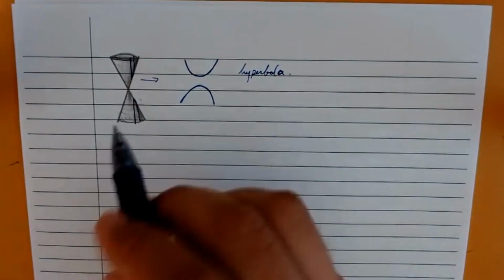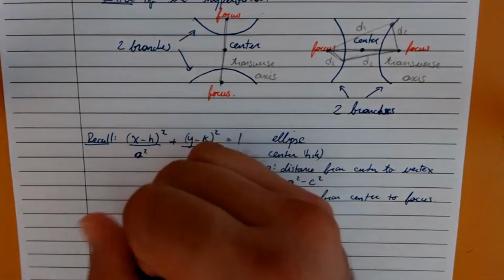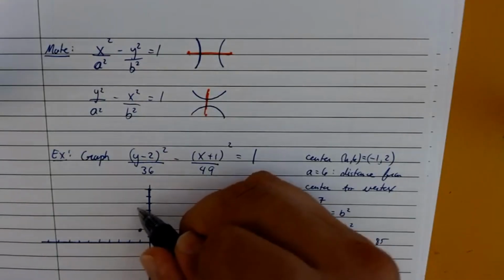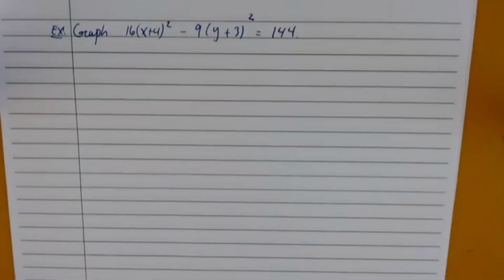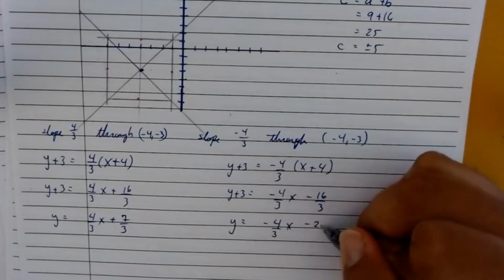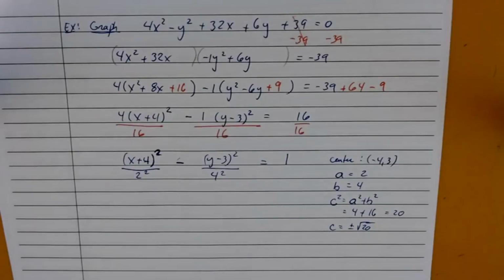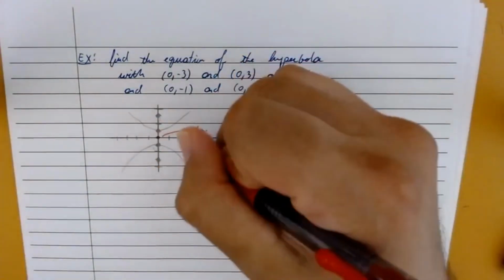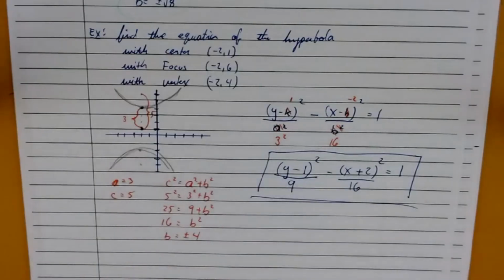Precal Section 2.2 The Hyperbola